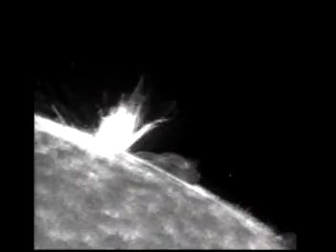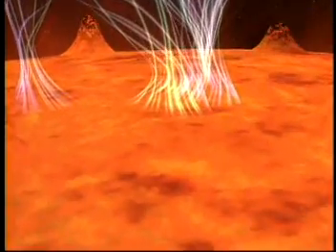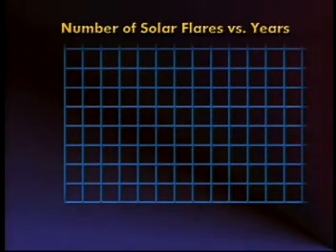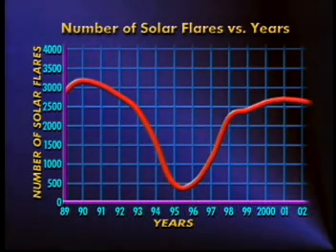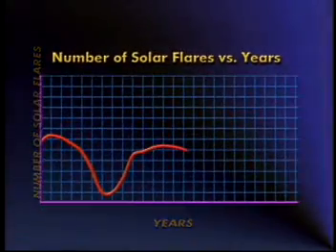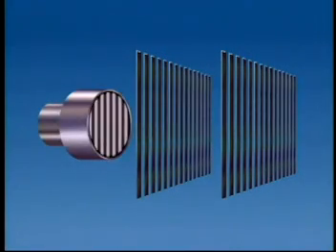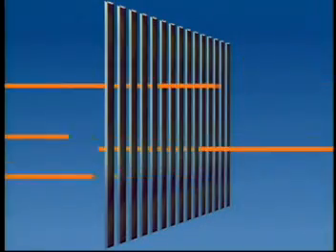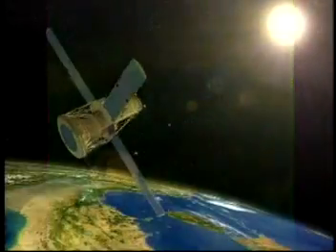Exploring Solar Flares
NASA Connect segment exploring solar flares and how NASA scientists study these events. The video explains the goal of the HESSI satellite, when solar flares occur, and how solar flares effect the Earth's atmosphere.